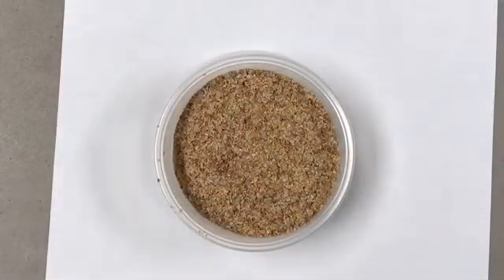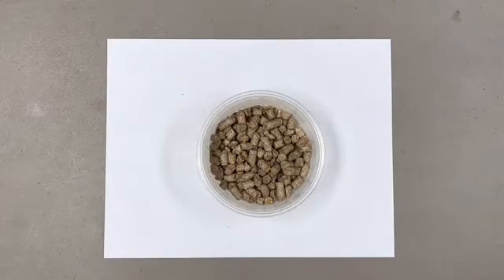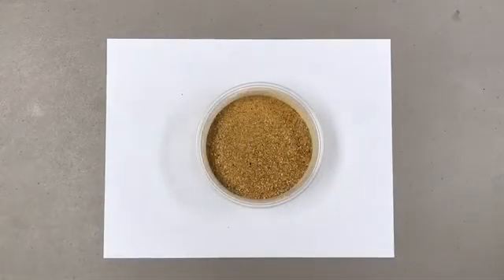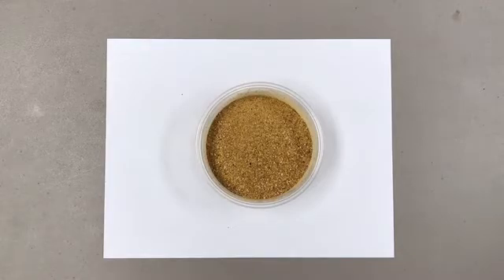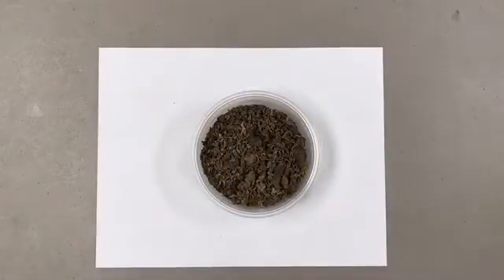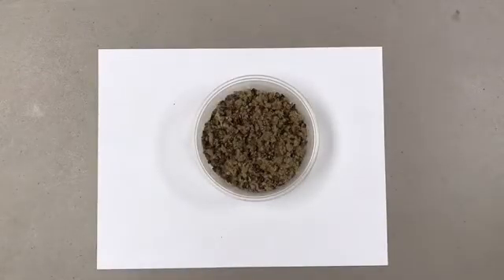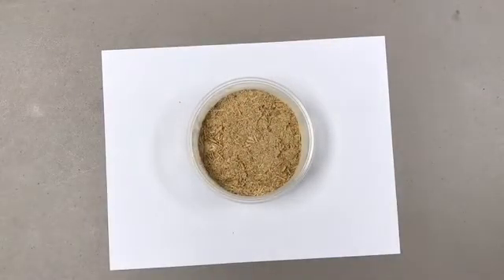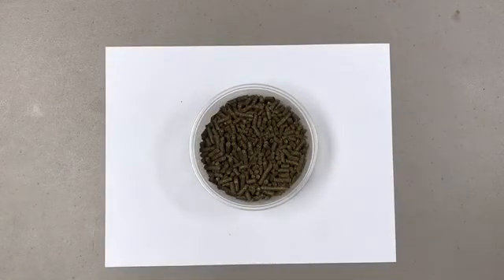Horse Owners Minute: 4-H Hippology Feed ID Kit—Part 2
This video describes the different processed grain by-products, roughage products, and forage products used in equine feeds.